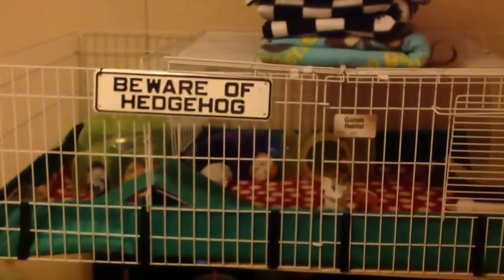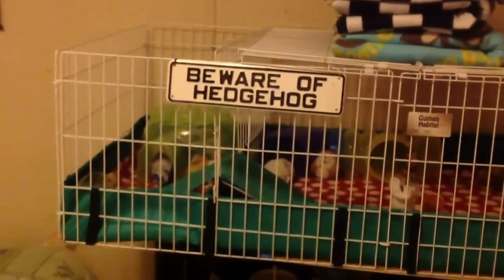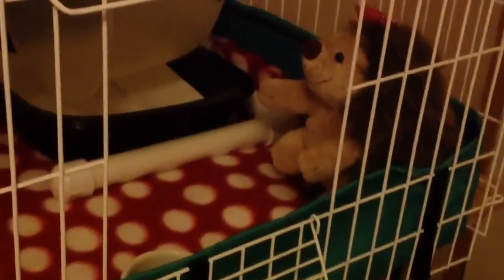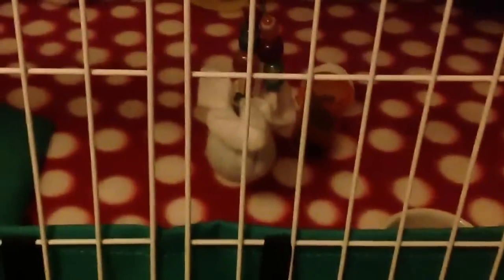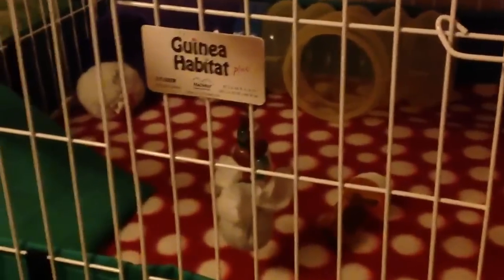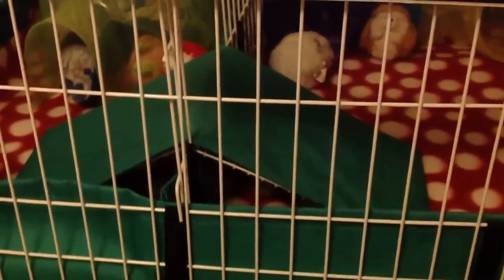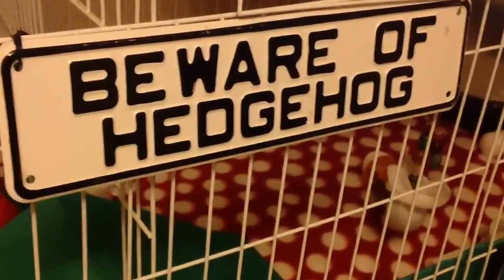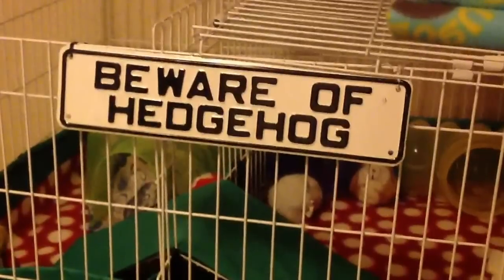Thaddeus Manor Cage Tour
An updated video of my hedgehog Thaddeus' cage. The video of his previous cage got nearly 7,000 views (wow!), but I have now privatized it, and replaced it with this video.

One thing I forgot to mention in the video is that the cage is expandable. You just hook two or more of them together to create as big of a space as you wish. I hope to add another one day when I have more space.

Cage Model